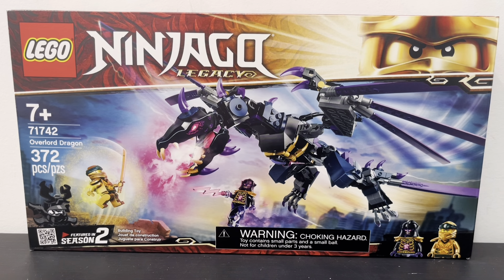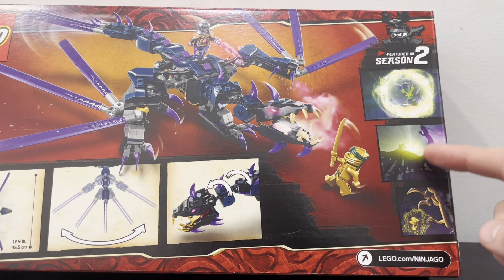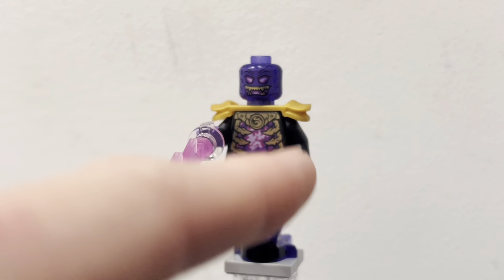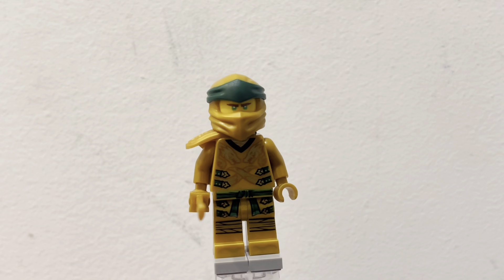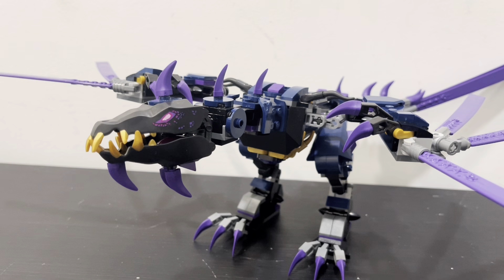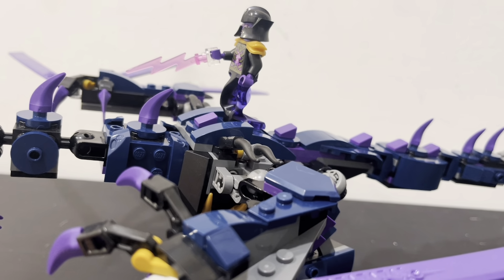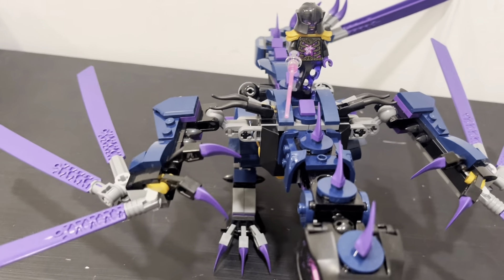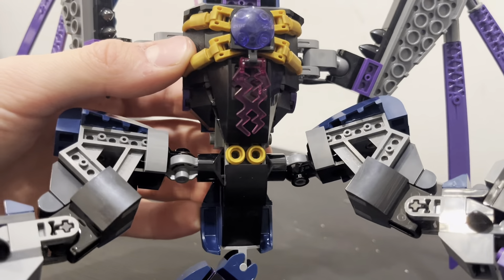Lego Ninjago The Overlord Dragon